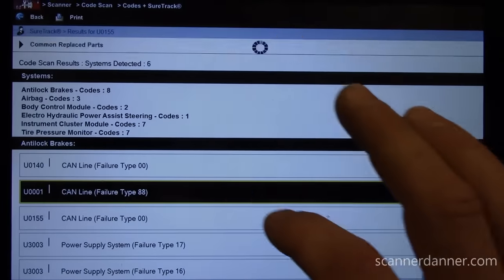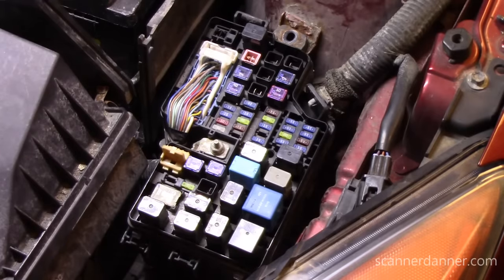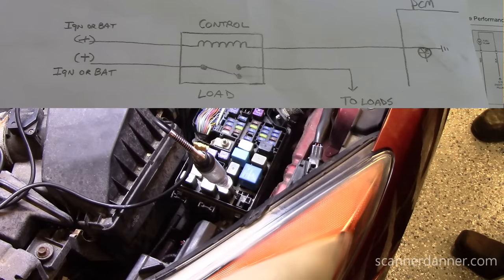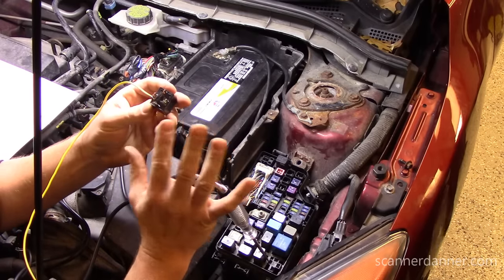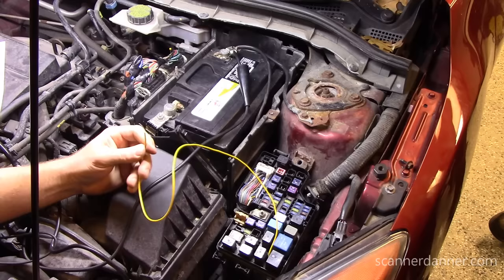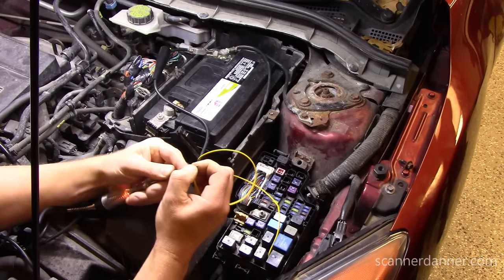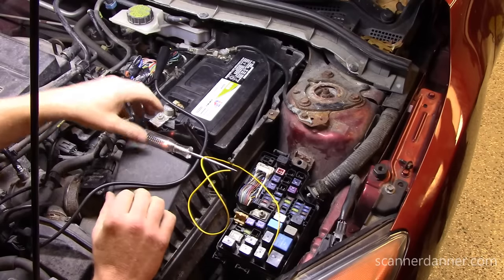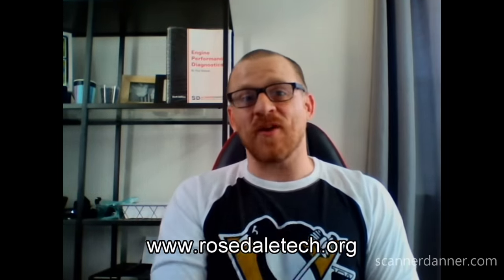2010 Mazda 3 No Communication With PCM, No Start, No Crank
No communication with the engine computer (PCM), multiple CAN bus trouble codes, engine does not crank, security light flashing.
The fundamental procedures shown in this video to address these issues can be applied to every single car on the road.

Video breakdown
- testing the 5v reference circuit 1:10
- related videos 2:48
- relay testing fundamentals (main relay) 3:53
- testing the PCM control of the main relay 8:33
- using a test light to energize the control side of a relay 10:00
- dead fuse tests after jumping main relay 11:58
- why the test light should be used and not a jumper wire 12:15
- open circuit between fuse box and PCM identified 15:00
- 5v reference test after repair 15:40
- main relay control wire test at the fuse box connector 17:08